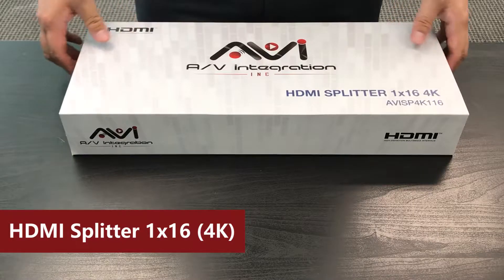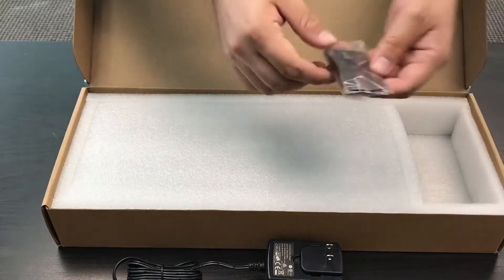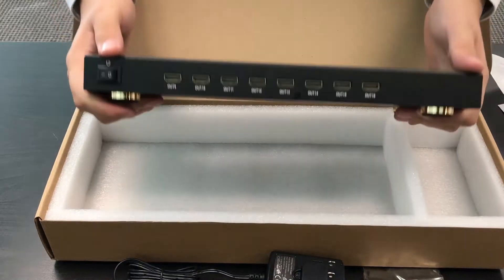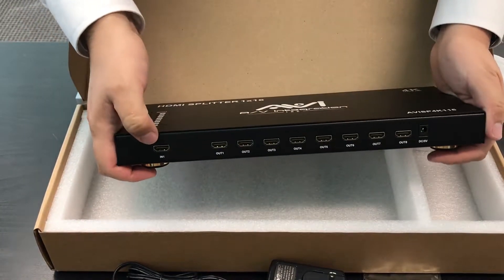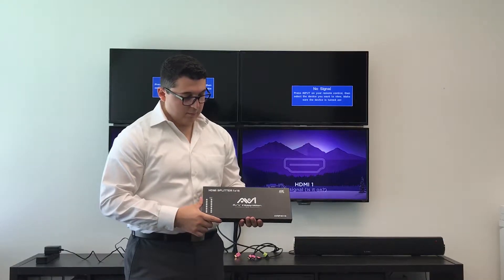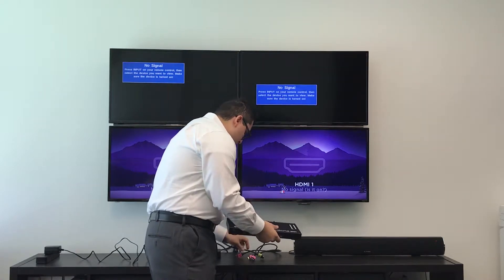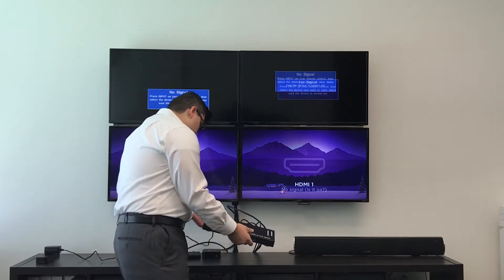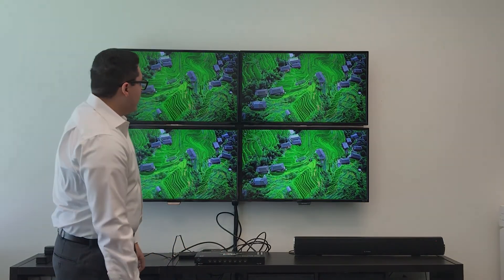AVIshop HDMI Splitter 1x16 4K 3D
The 1x16 HDMI splitter will take any HDMI signal and duplicate the signal, sending the same high definition signal to 16 displays simultaneously. This product supports Ultra HD 4K/2K resolutions and all 3D resolutions.